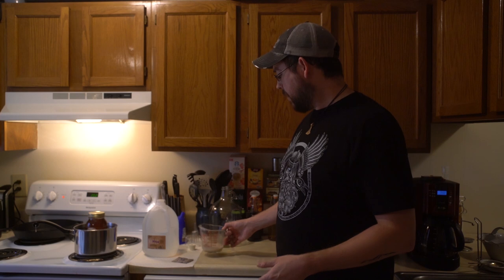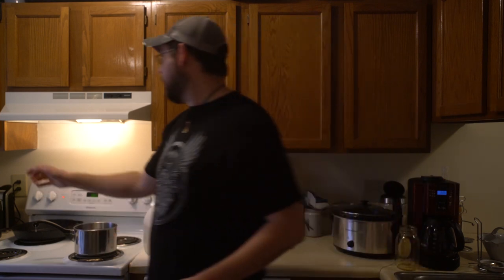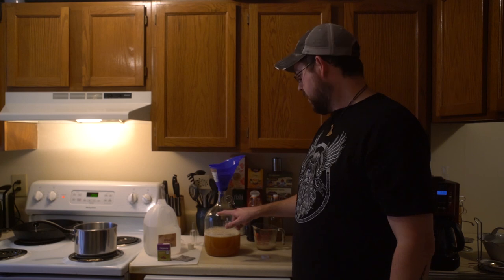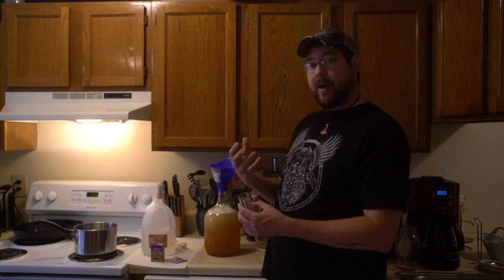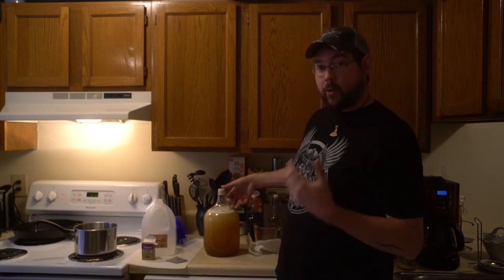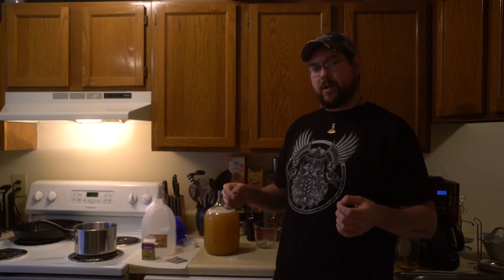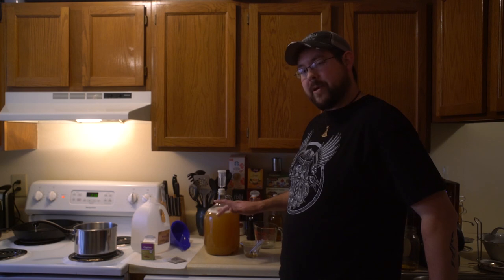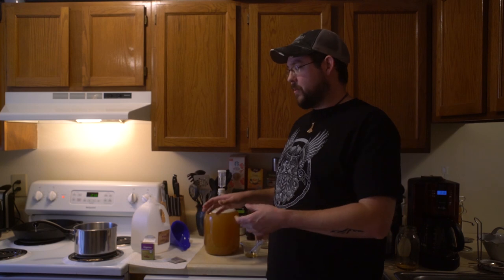How to Make Mead Part 1 : Suburban Viking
Nothing says Viking more than a horn full of Mead! Mead, the nectar of the gods! And the best part is that it is super easy to make right in your own kitchen.  Follow me as I walk you through how to make a simple mead that will be delicious and ready to drink in just a few short months!

SHOPPING LIST:
Glass Carboy
Star San
Spare Airlocks
Hydrometer Kit

My Amazong Store